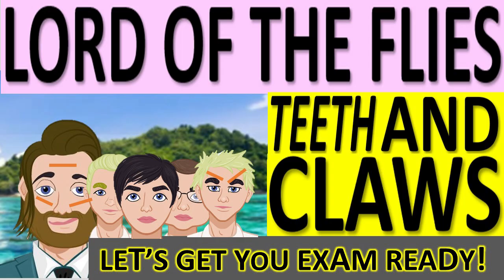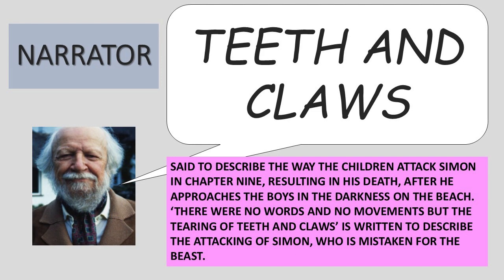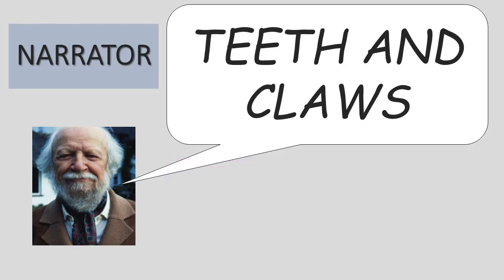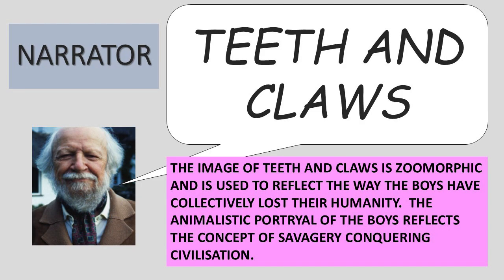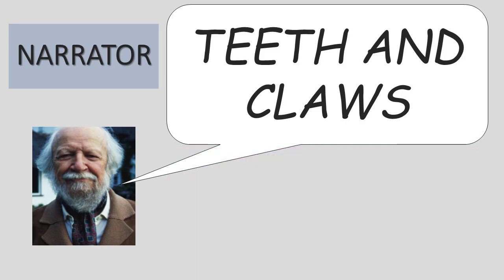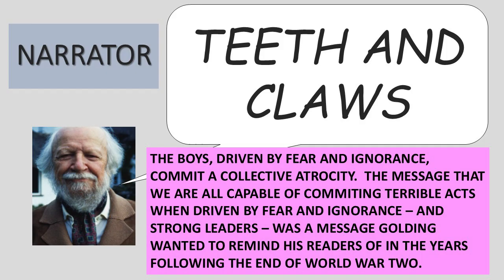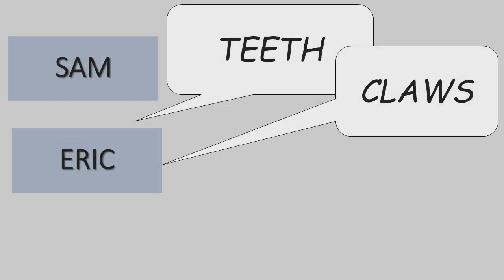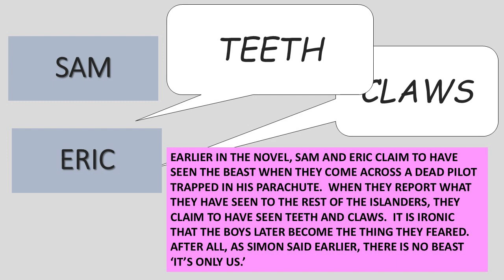Lord of the Flies Quick and Easy Revision: Teeth and Claws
My reading and analysis of key quotes will help you revise and understand the entire novel by William Golding like an expert - and today we're looking at the quote 'teeth and claws' from Chapter 9.

Quick and easy revision and free resources for students and teachers to support KS4 English Literature revision.

Let's get you exam ready!